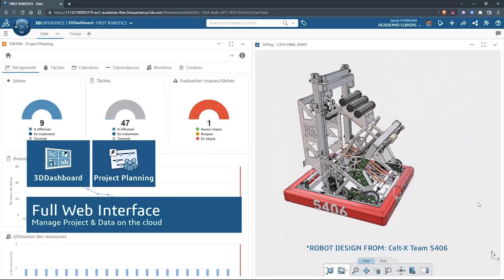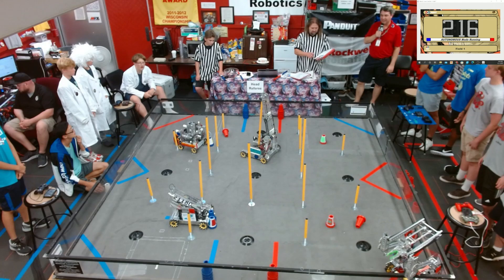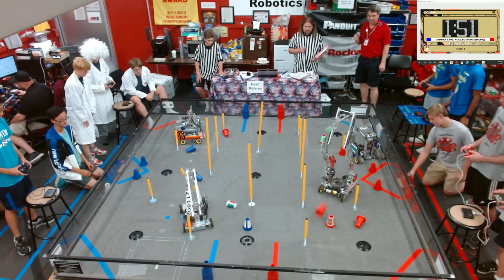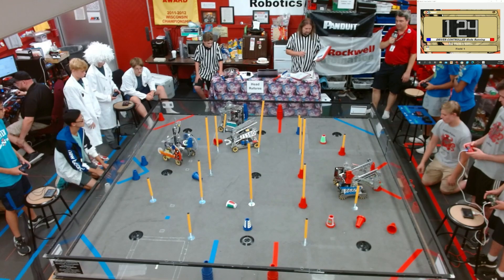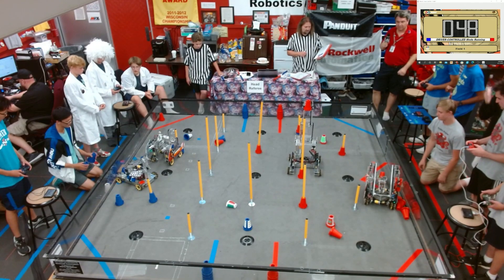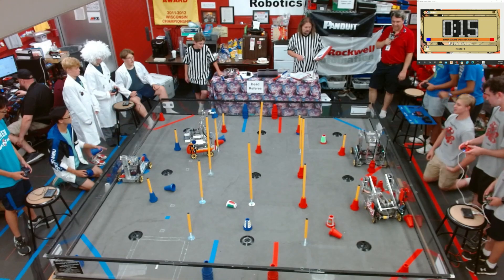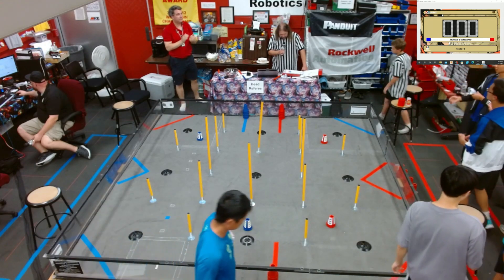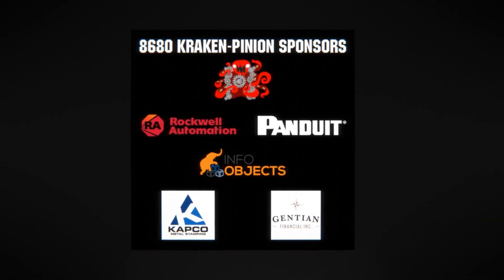157 Total Pts Match 6 FUN POWERPLAY Robot in 30 Hours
157 Total Pts Match 6 FUN POWERPLAY  Robot in 30 Hours